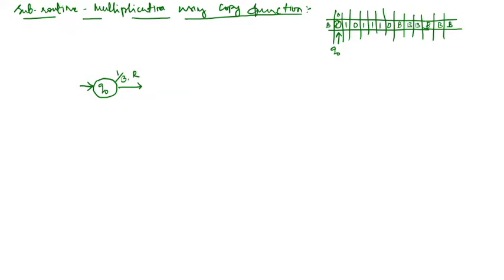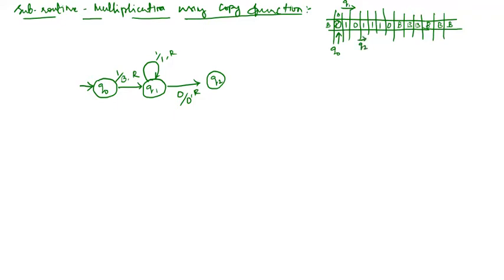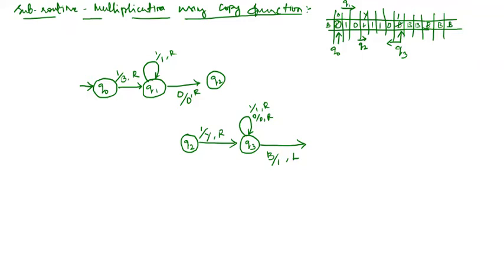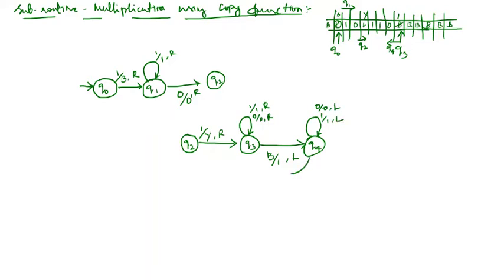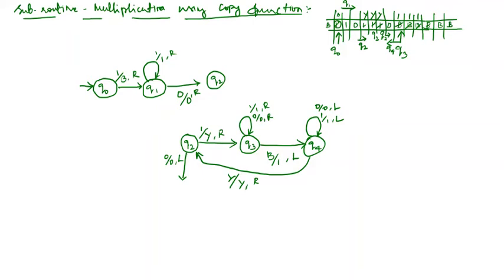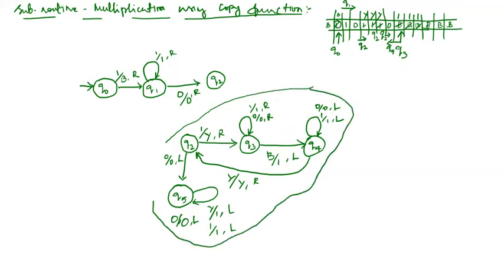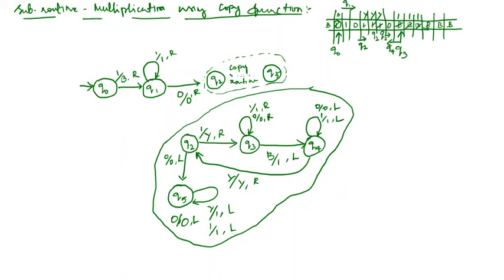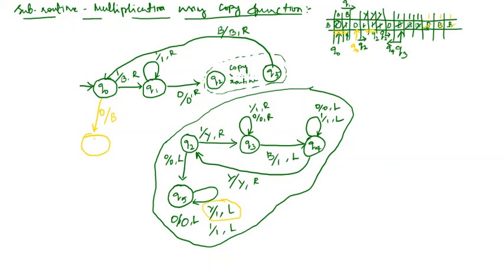Turing Machine Sub Routine - Multiplication